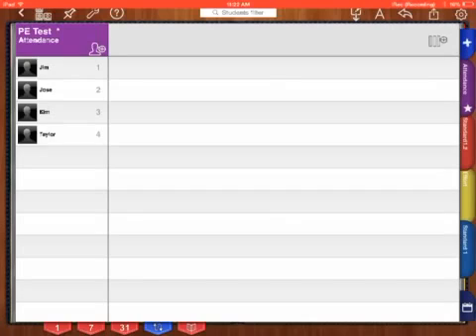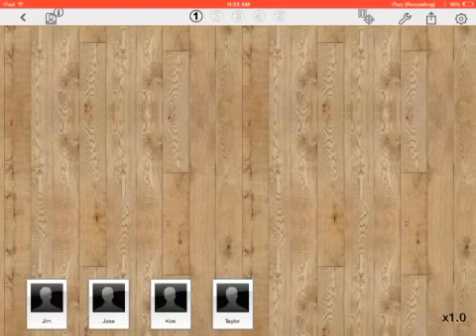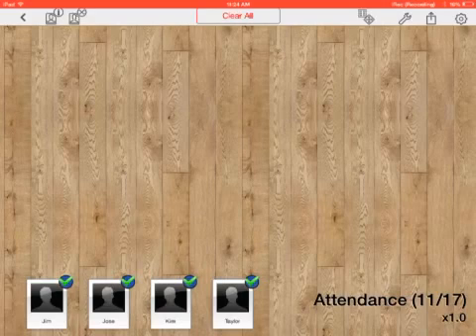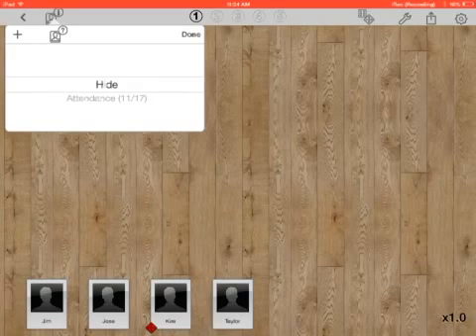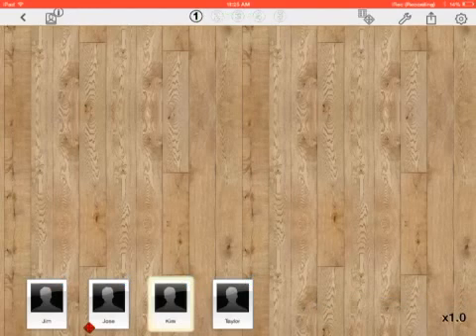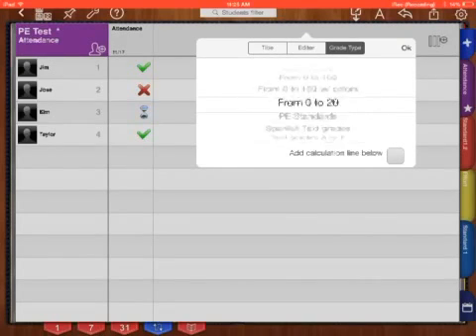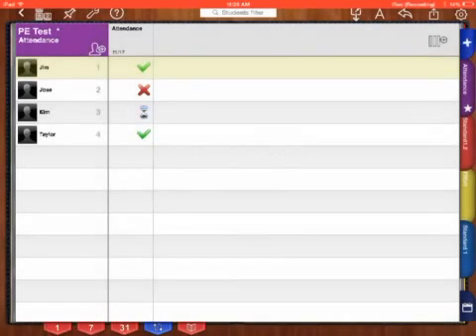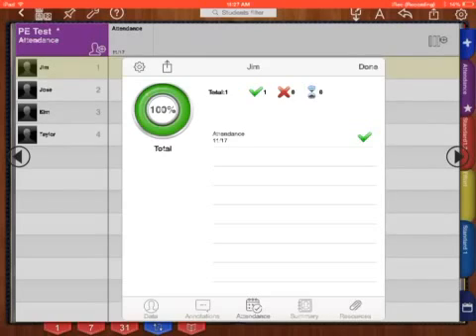iDoceo - How to take attendance